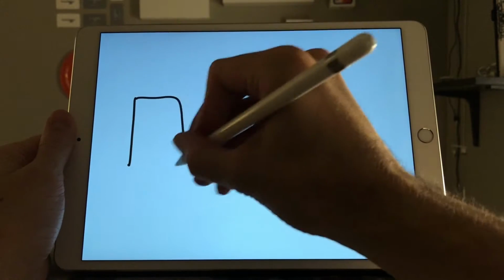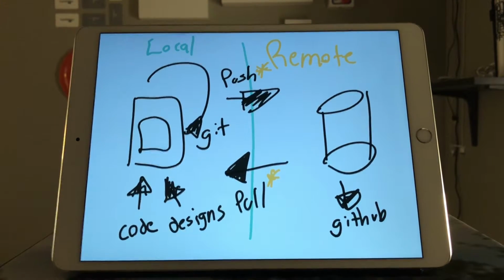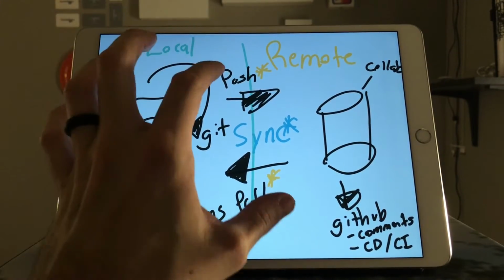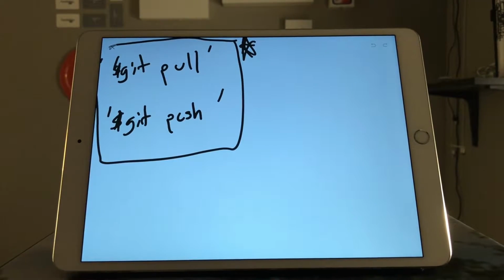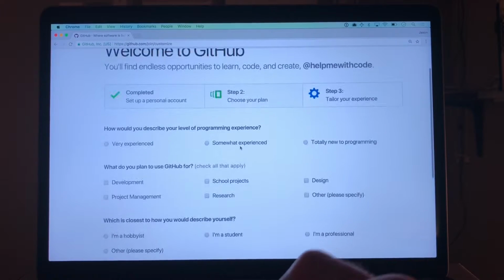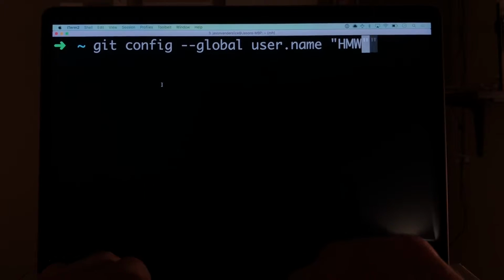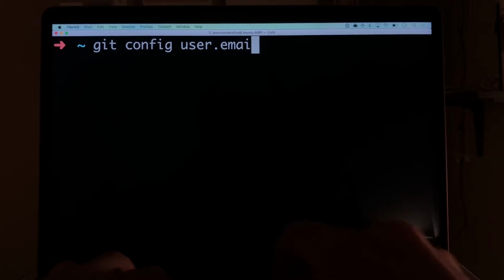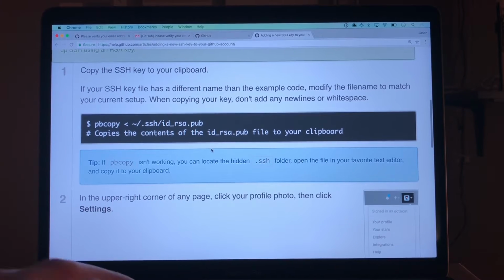Starting with Github (and a note on imposter syndrome)